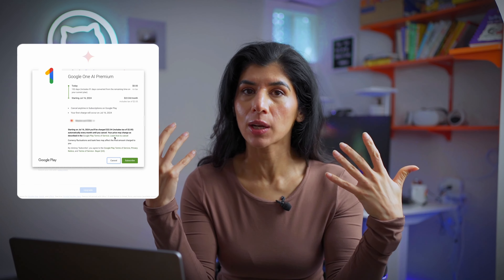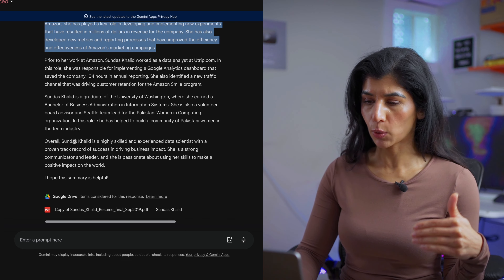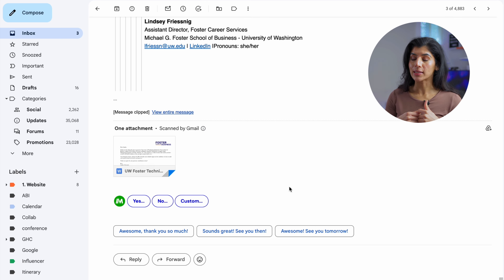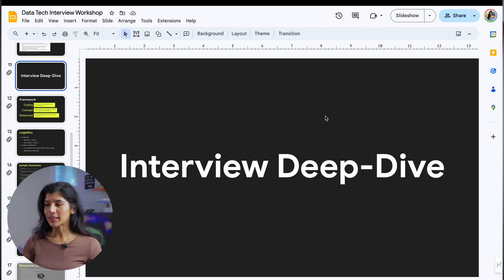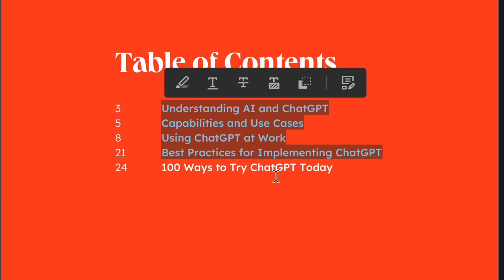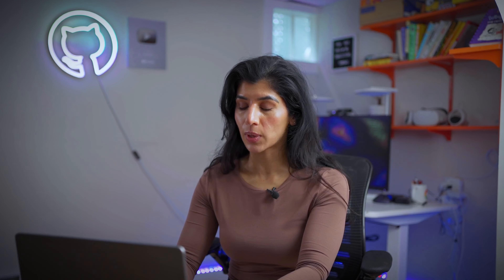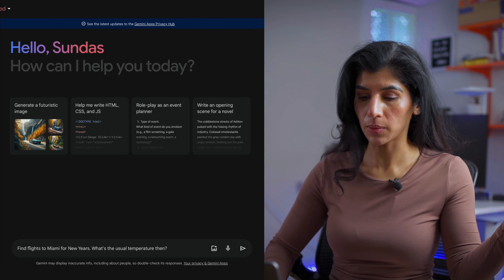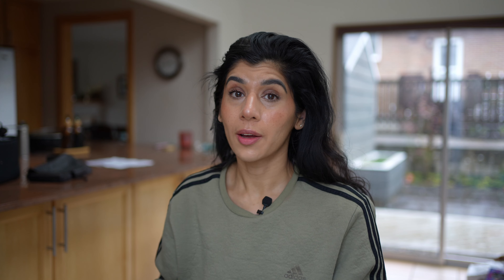I Canceled ChatGPT Subscription for This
In this video, I am sharing tips & tricks for using Google Gemini Advanced to boost productivity in 2024. Now that Google Gemini is integration in workspace apps like Gmail, Drive, Doc, Slides, Sheets, the possibilities of what we can do with gen AI is unlimited. Watch till the end to get full preview of Gemini Advanced and how you can use it. What are you thoughts on Google Gemini?

0:00 What is Gemini Advanced?
1:10 Google Drive
3:24 Gmail
5:48 Google Slides
7:16 100 ChatGPT Prompts (Hubspot)
8:09 Google Meets
9:03 Google Docs
11:07 Google Flights
11:30 Google Sheets
13:31 What's not good?